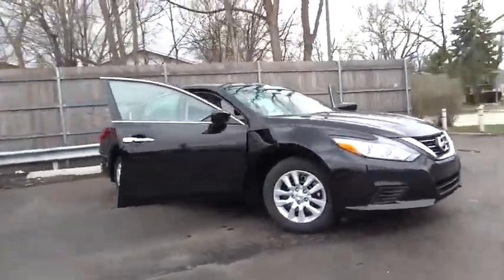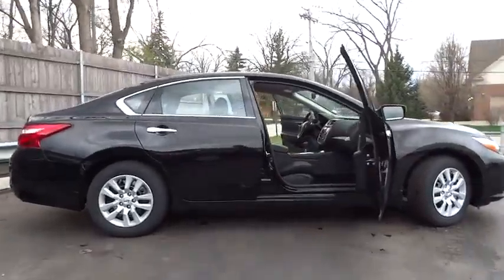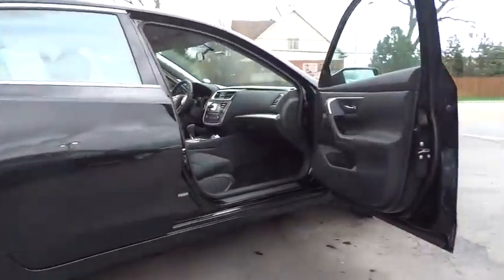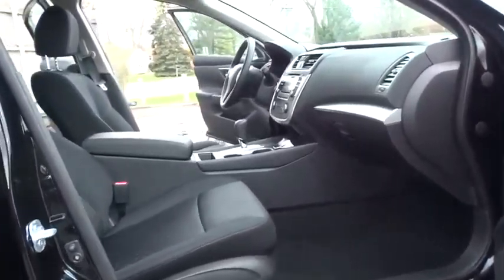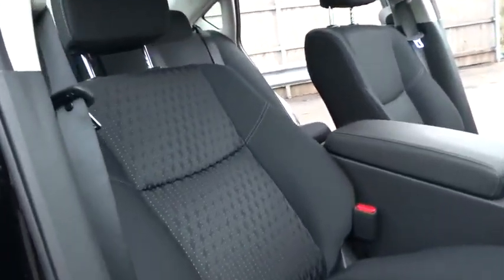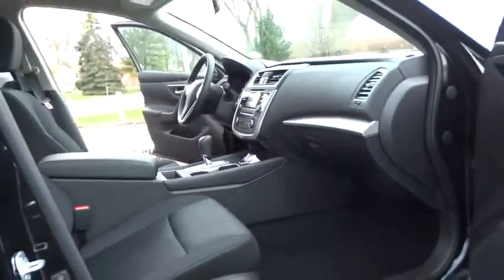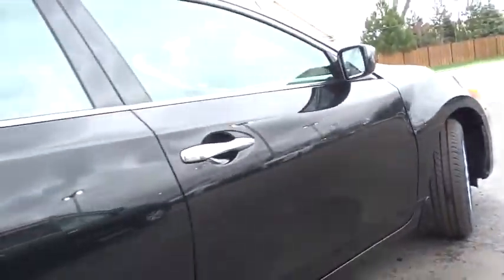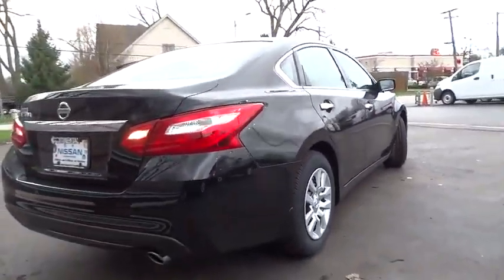2016 Nissan Altima Countryside, Chicago, La Grange, Westmont, Oak Lawn, IL V8451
2016 Nissan Altima
2016 Nissan Altima 2.5 S - Stock#: V8451 - VIN#: 1N4AL3AP9GC203850

Continental Nissan
5750 S La Grange Rd